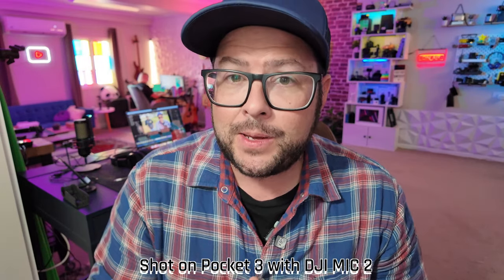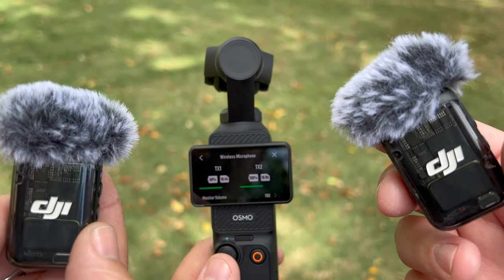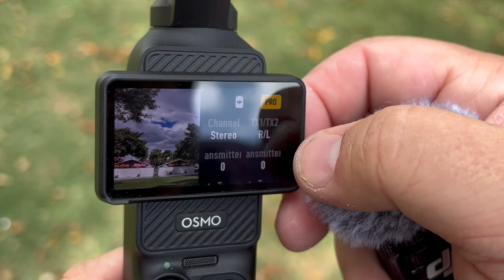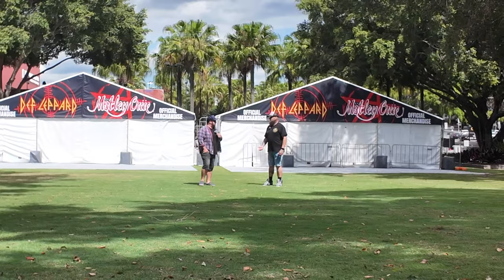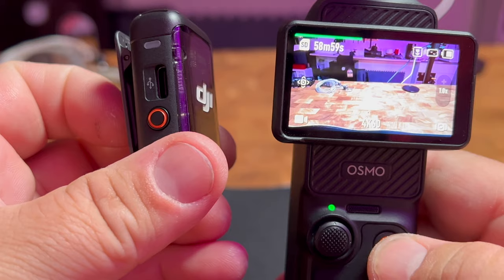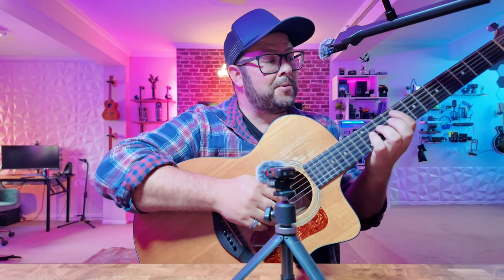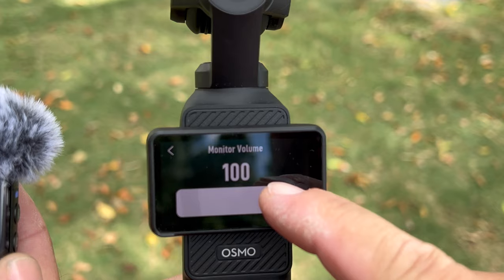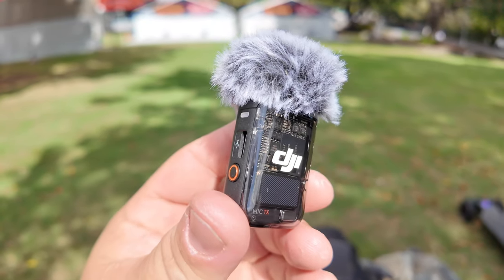DJI Pocket 3 Dual Mic SETUP sounds amazing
DJI OSMO POCKET 3 on AMAZON
⚠️ They Sell the DJI Mic 2 separately now
More Tips and Tricks that you probably did not know!
Thanks @ohcolin for helping with the dual mic thing!